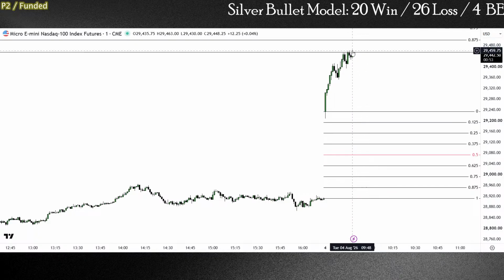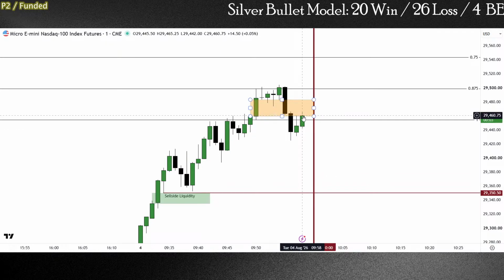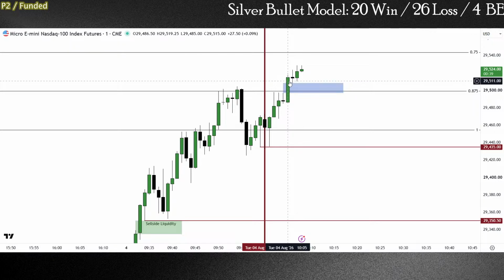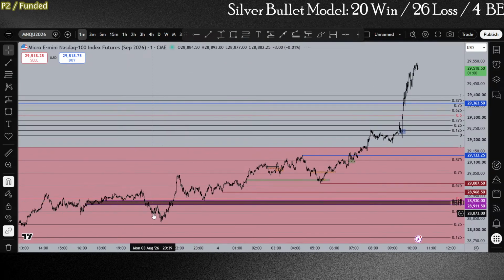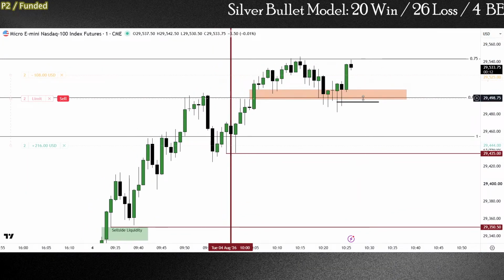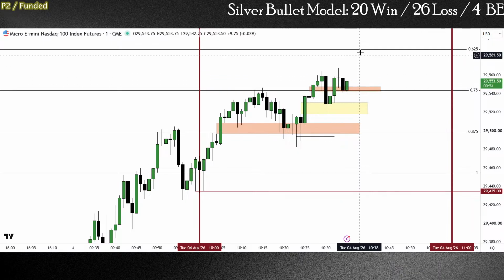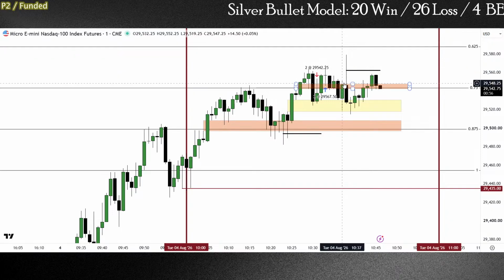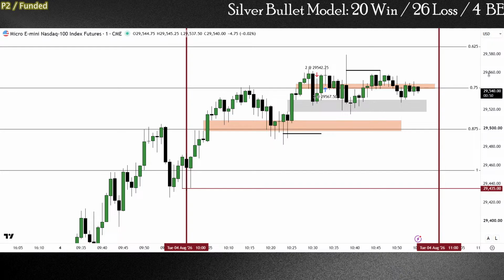Live Trading Futures with SILVER BULLET - Road To A Million [83]